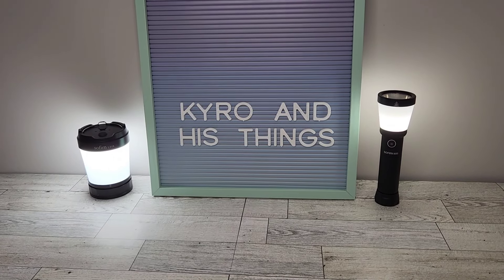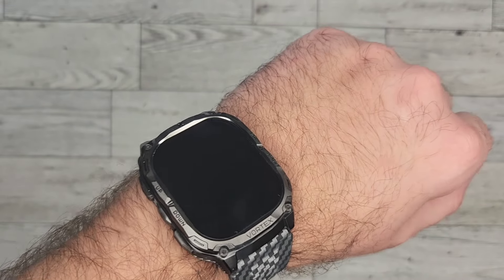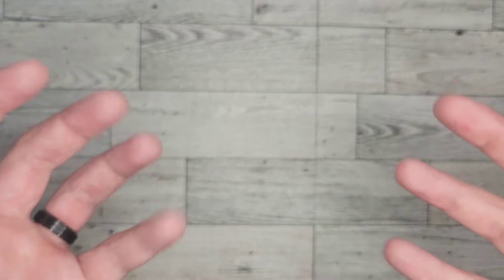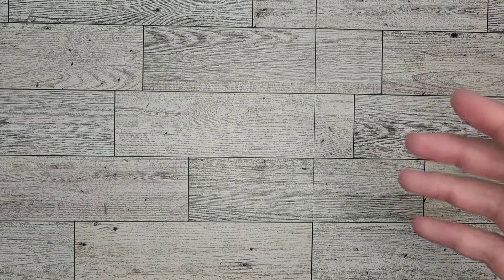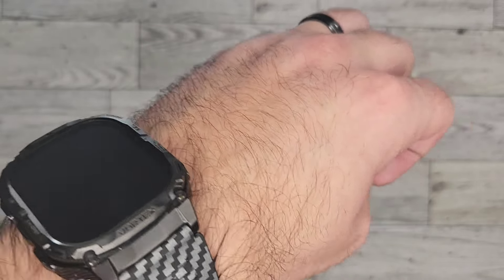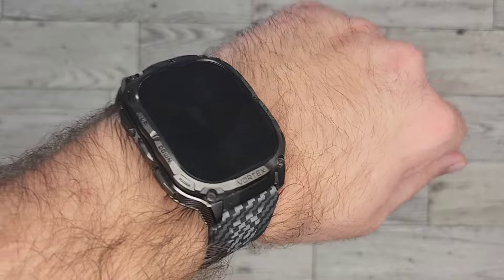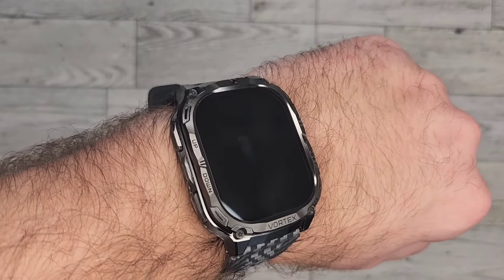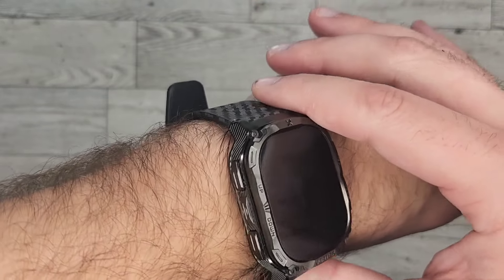Carbinox Vortex review - Durable smart watch for blue collar workers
CHECK ON AMAZON AND GET $10 OFF NOW

00:00 Intro
00:53 Presentation
01:18 App
01:39 Battery life
02:22 SMS
02:48 Button layout
03:12 Features
03:38 Watch faces
04:06 More features
04:23 Durability (fitness tracker)
05:19 Bluetooth issue
05:53 Areas to improve
06:38 Am I being paid for this review?
08:45 Pricing
08:54 Watch bands
09:40 Final thoughts